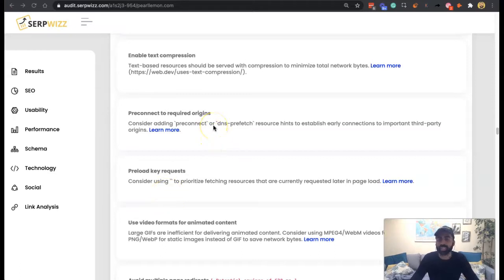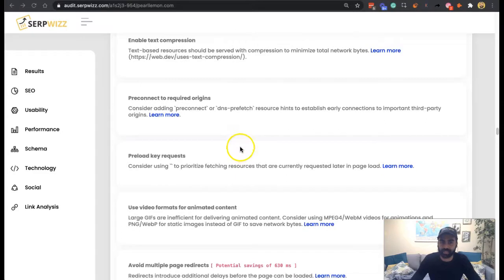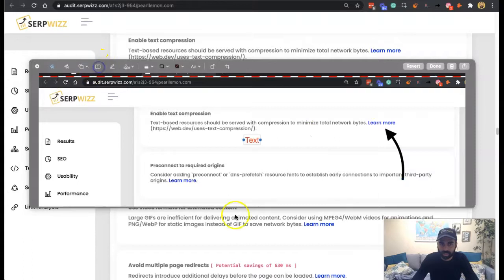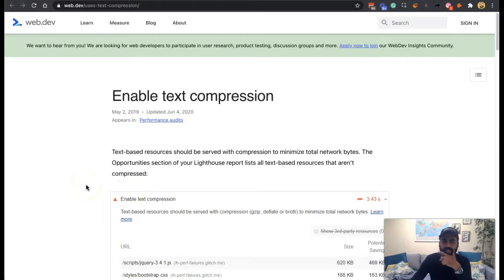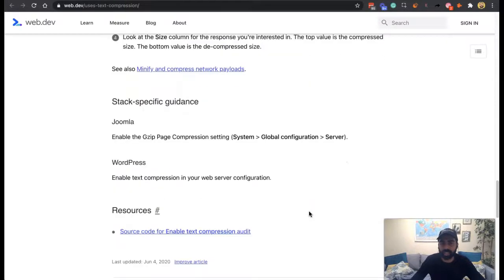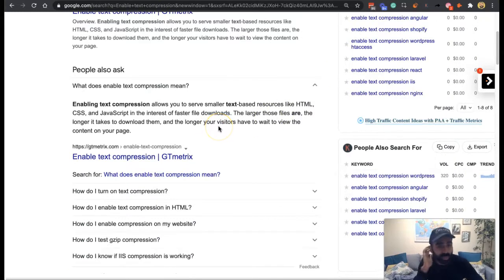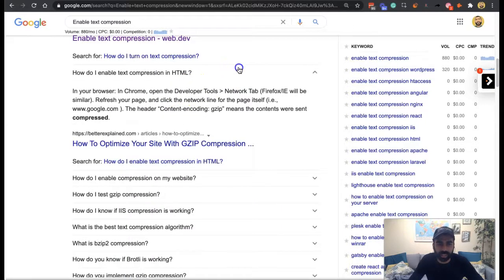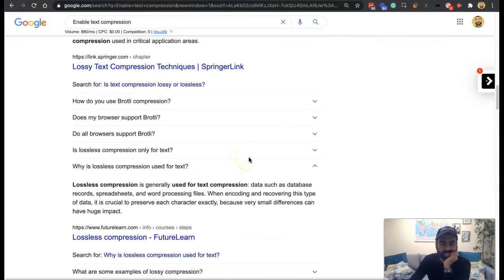What Is Enable Text Compression? | Seprwizz SEO Reports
Hey Guys! Deepak Shukla here Co-founder of Serpwizz. I will be talking about serpwizz SEO reports specifically about enable text compression for SEO.

SERPWizz is the perfect SEO Toolkit that includes tools to take your SEO to the next level on and off-site. Use our free SEO on-page audit tool to generate free SEO reports & audits or white-label SEO reports.